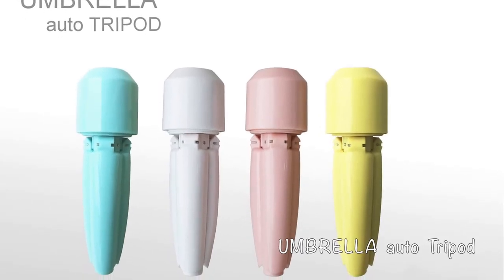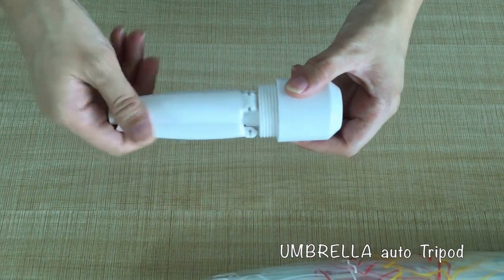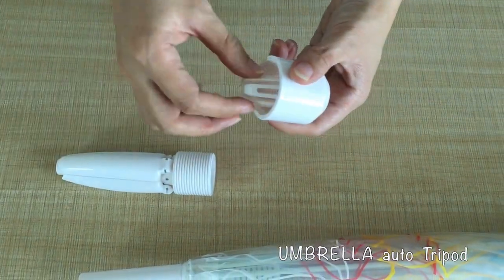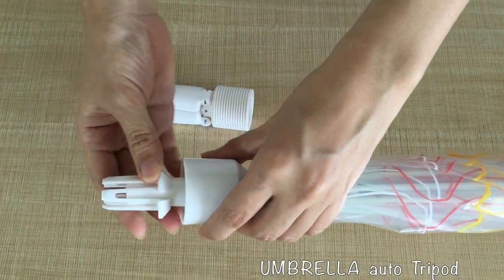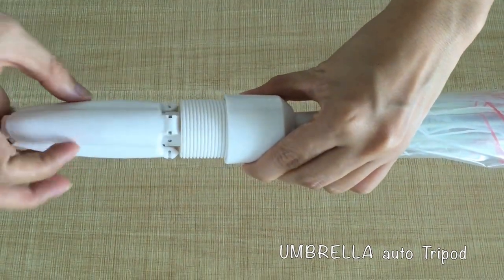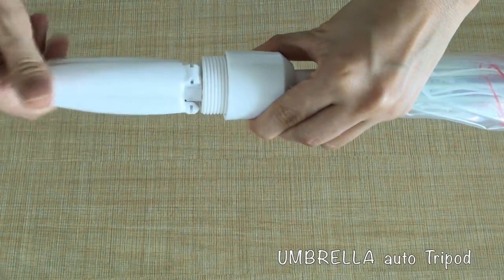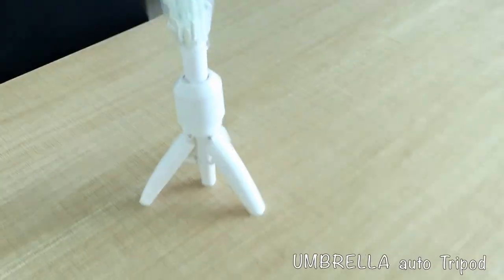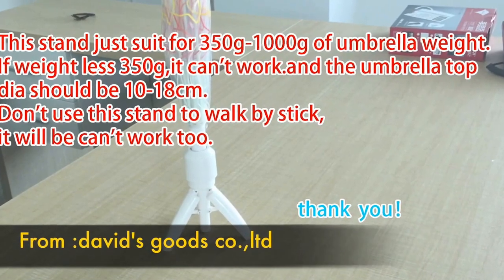umbrella auto tripod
Super convenient umbrella stand, you can make your umbrella stood firmly at any moment , no need to worry about there was no place to put the umbrella.